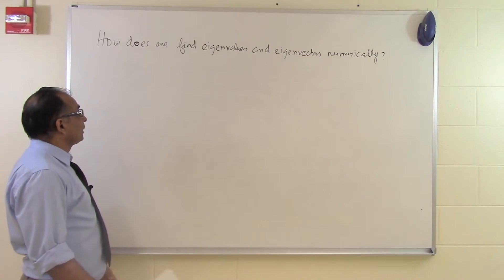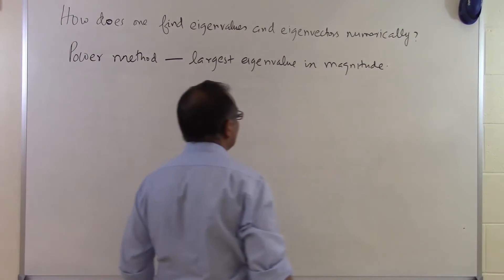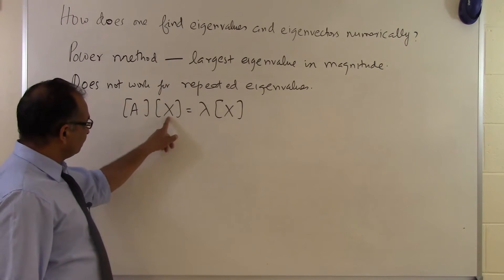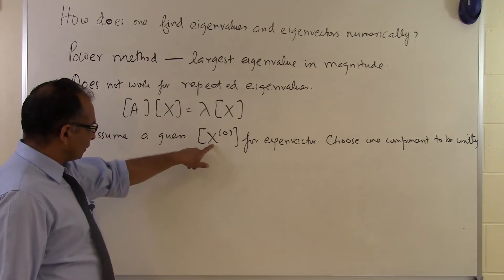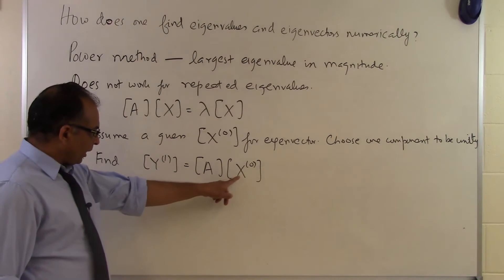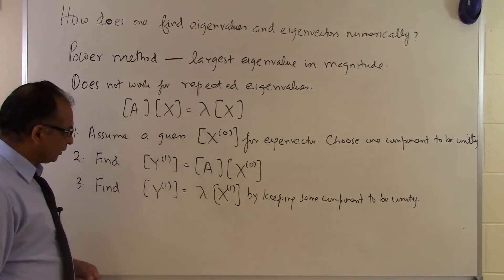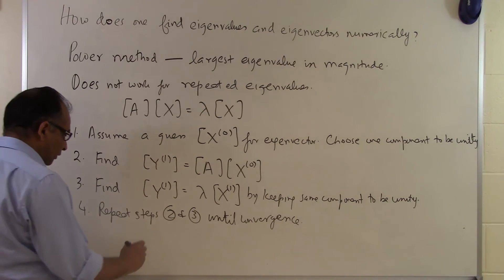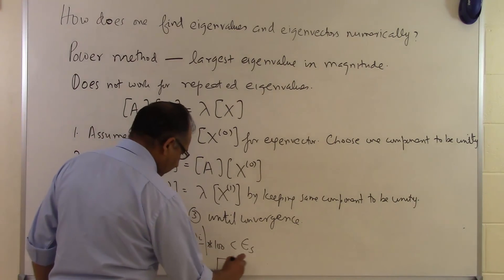Chapter 04.10: Lesson: How Does One Find Eigenvalues and Eigenvectors Numerically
Learn how to find eigenvalues and eigenvectors numerically. For more videos and resources on this topic, please